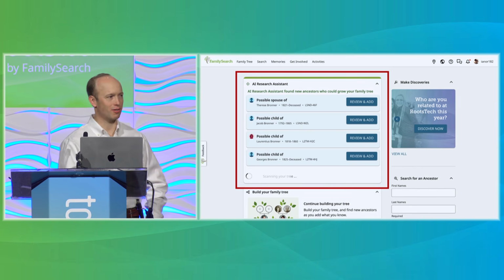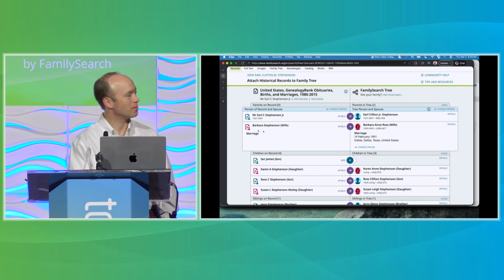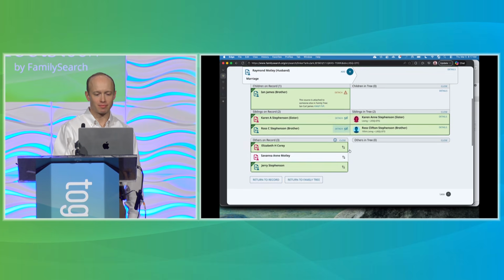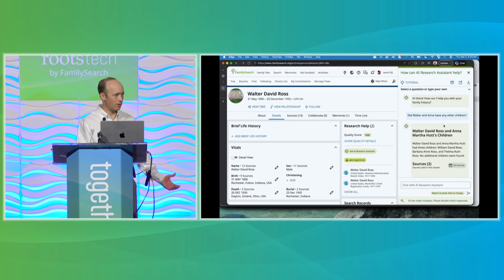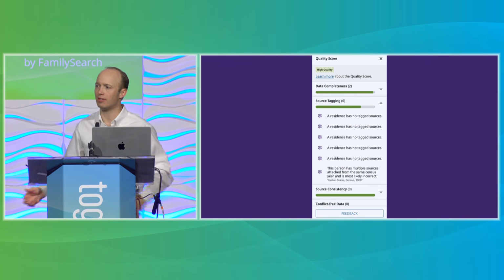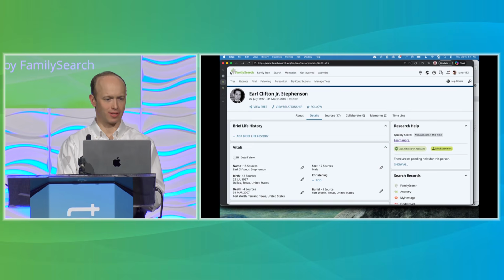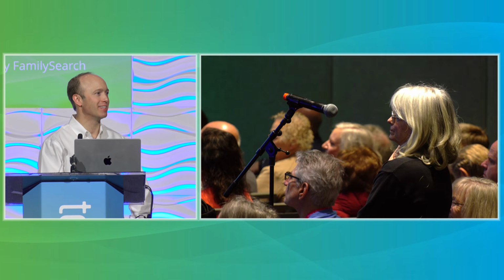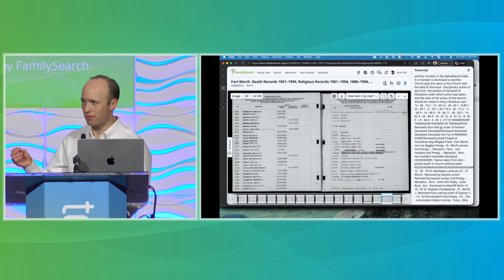Family History Hack: FamilySearch’s AI Research Assistant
Interested in family history but not sure where to begin? Are you frustrated by how hard research can feel? This is a beginner-friendly class on FamilySearch’s new AI Research Assistant, a powerful new tool designed to make discovering and adding ancestors easier for everyone.

We’ll show how the AI does the heavy research for you and highlights high-probability, tree-extending matches and displays them directly on the FamilySearch homepage for you to review and add. Your role becomes simpler: review the information, confirm it’s accurate, and decide whether to add it to your tree in as few as three clicks.

This class is ideal for new and casual FamilySearch users, especially those who have logged in but haven’t added many names because the process felt overwhelming or time‑consuming. Join us to learn how FamilySearch’s AI Research Assistant can make family history more accessible, efficient, and rewarding—no matter your experience level.